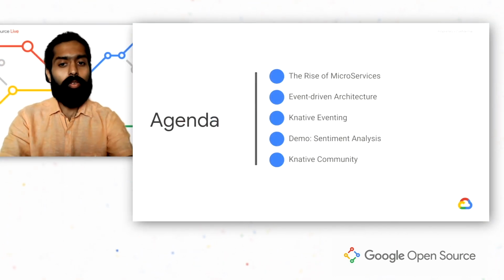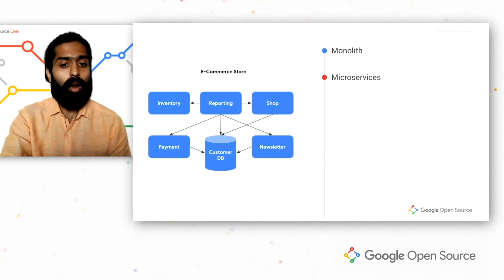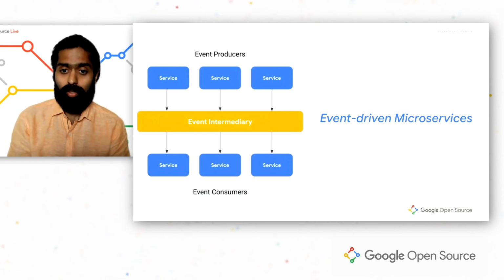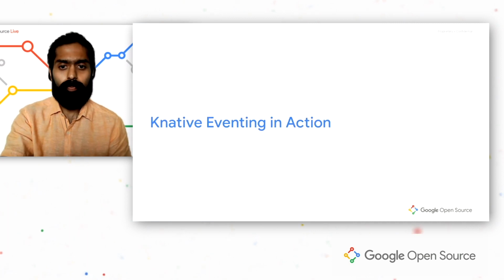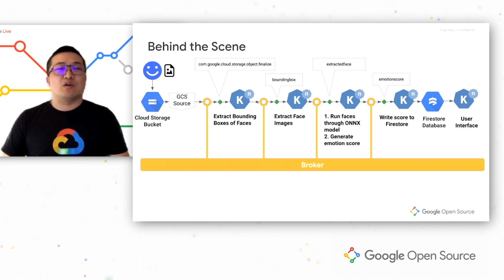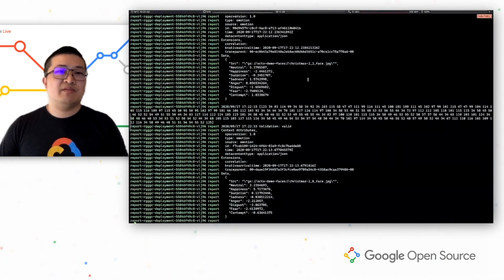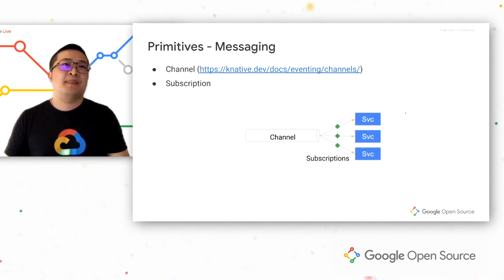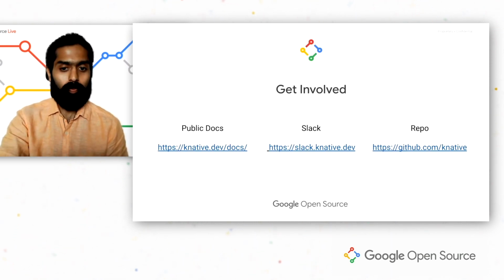Google Open Source Live "Knative day" | Knative Eventing 101 [Beginner]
Knative Eventing makes it easy to build event-driven serverless applications that connect disparate systems. In this session we will walkthrough an end-to-end event-driven application built with Knative Eventing, while introducing core concepts along the way.